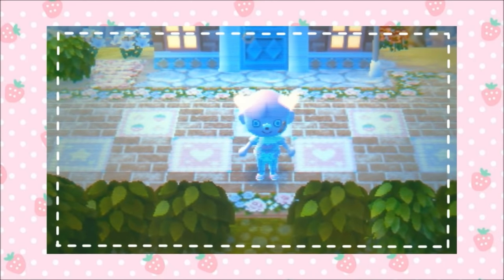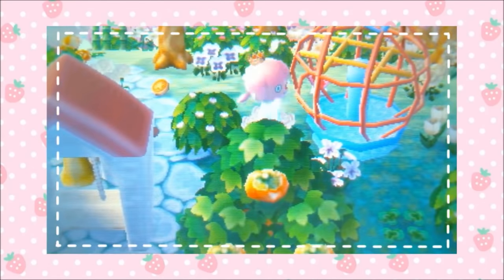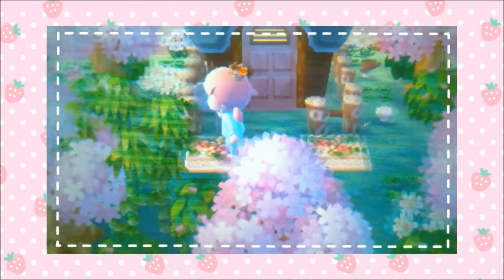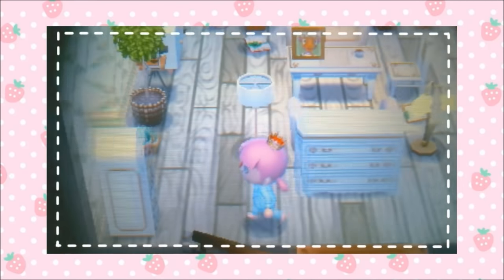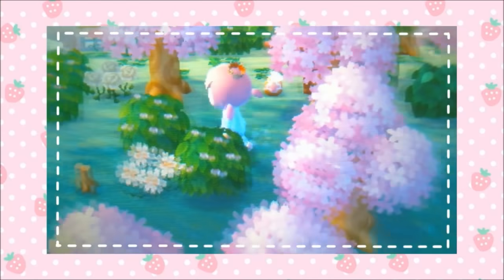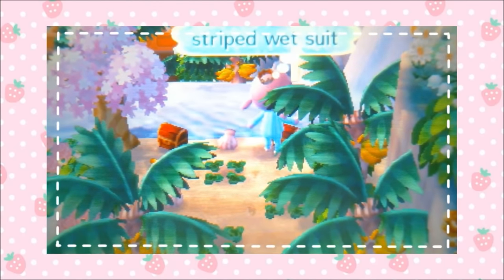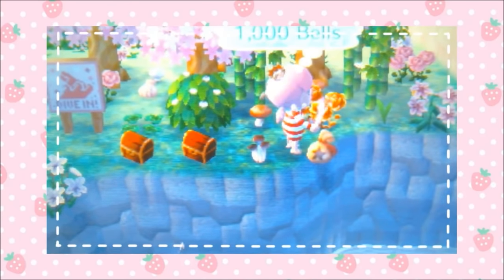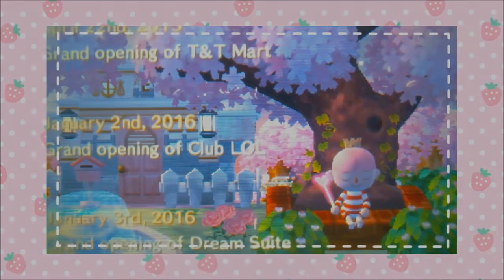Animal Crossing New Leaf Dream Tours | Kawaii Fairy Town of Luella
Hey Guys! Welcome to a new acnl town tour! The town we will be exploring today is the kawaii fairy town of Luella!

♡My Dream Address♡ 4D00-0021-F31D